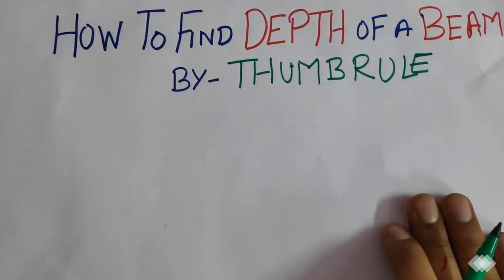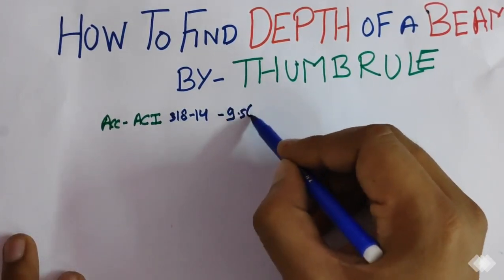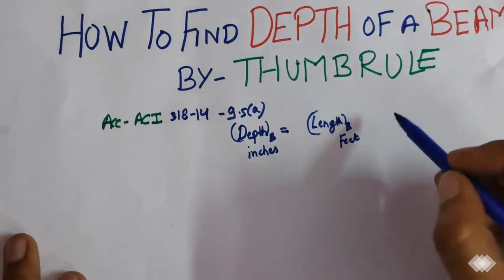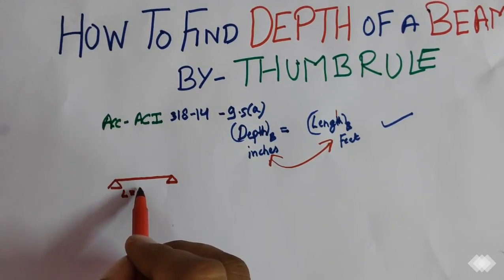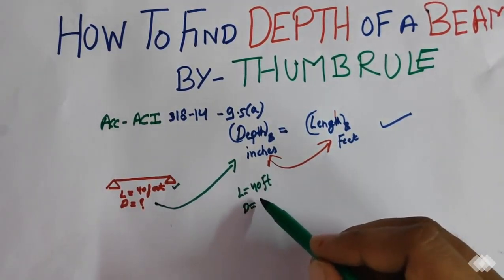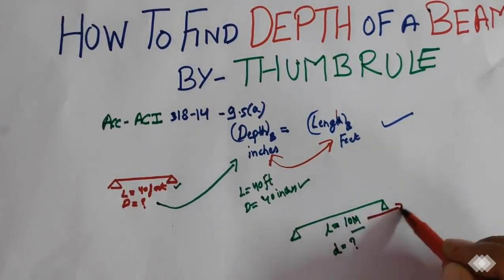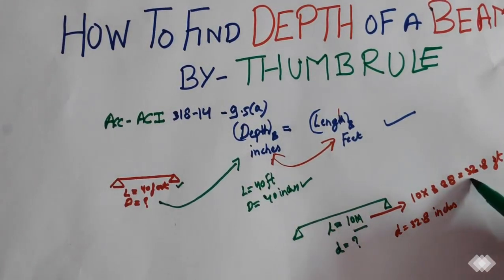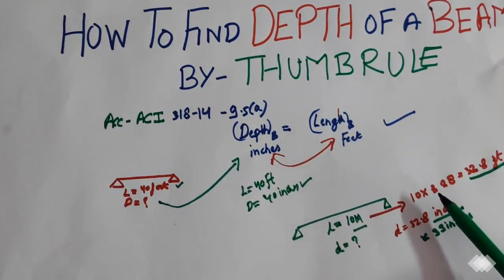How to find Depth of Beam by Thumb rule?Civil Engineering Videos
How to find Depth of Beam by Thumb rule?

HELLO GUYS WELCOME TO CIVIL ENGINERING TUTORIALS AND VIDEO WHERE YOU CAN AND EXPLORE YOUR CIVIL ENGINEERING SOFTWARE KNOWELDGE AS WELL AS PRACTCAL SITE EXPERIENCE TOO .
SOFTWARE LIKE AUTOCAD ,ETABS ,STAAD PRO,SAP,REVIT ,3DS MAX etc .
Hello everyone I am Engr VIBHOR SHUKLA and In this ( Civil Engineers ) You Tube Channel I share Civil Engineering Videos from my personal Experience so Here you can learn Quantity survey , Land Survey , Concrete Technology

Check playlist for different kind of videos as given below

CONSTRUCTION